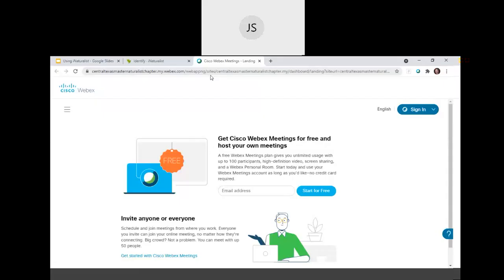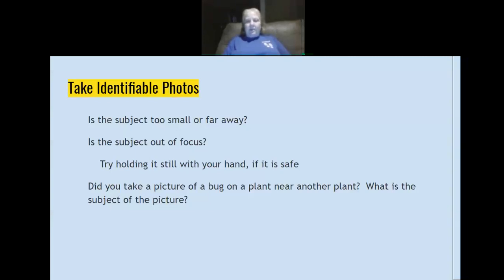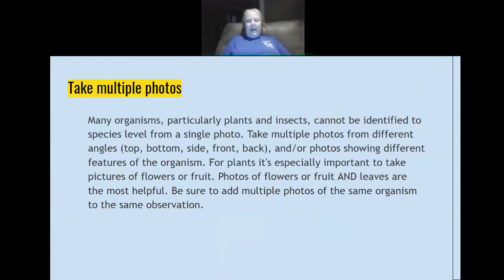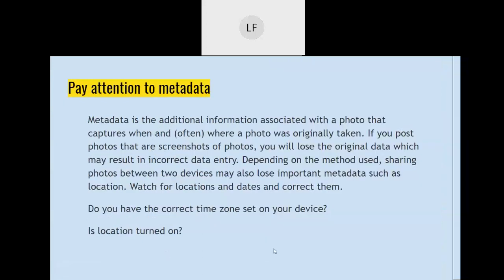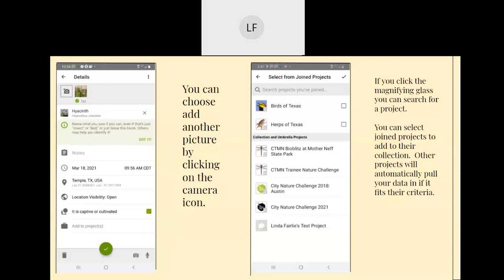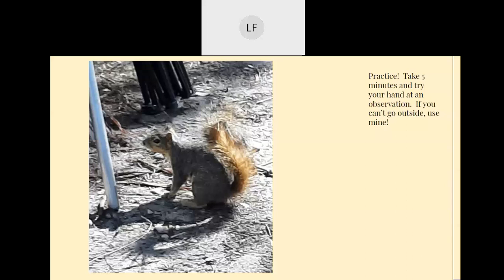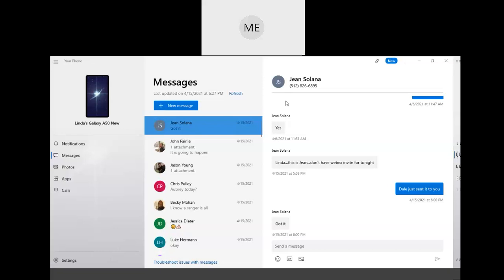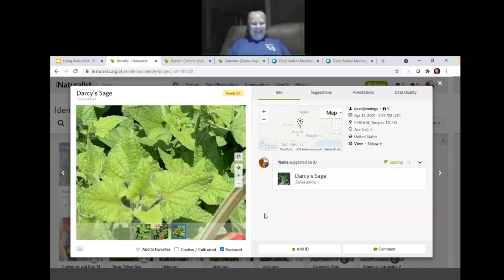CTMN iNaturalist Training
Linda Fairlie, Chapter Advanced Training April 2021